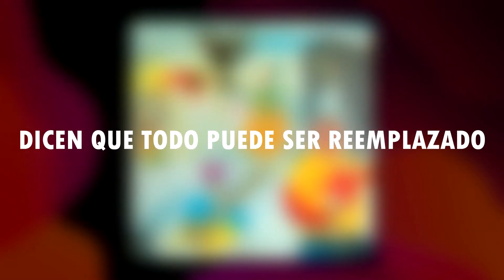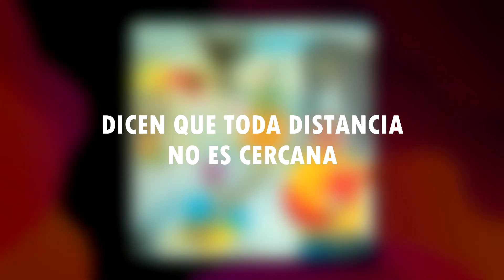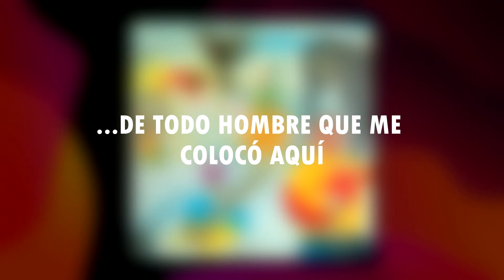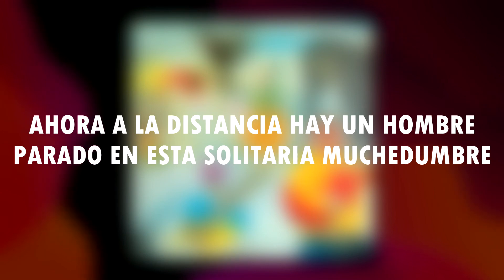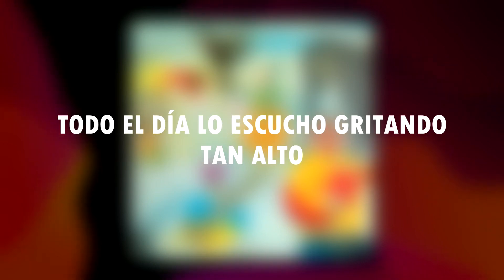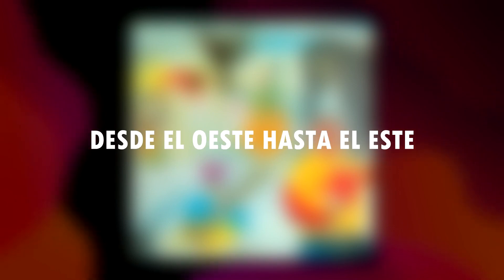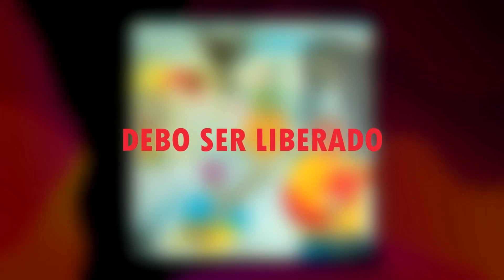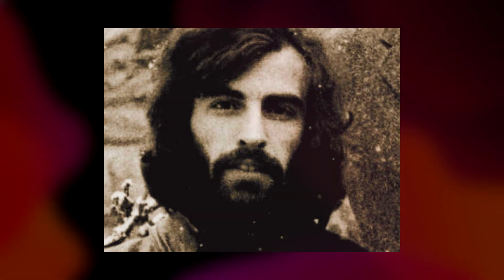I Shall Be Released (Acapella) ESPAÑOL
A modo de acompañamiento del video anterior, la letra de I Shall Be Released, les traemos la versión acapella de esta misma, donde se puede escuchar a lujo de detalle la voz de Richard Manuel, con un sentimiento precioso.